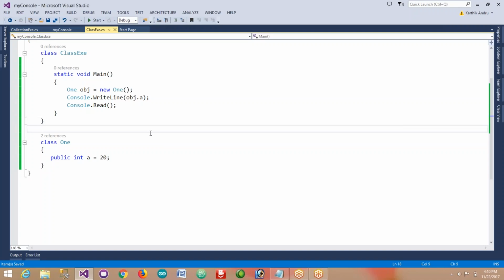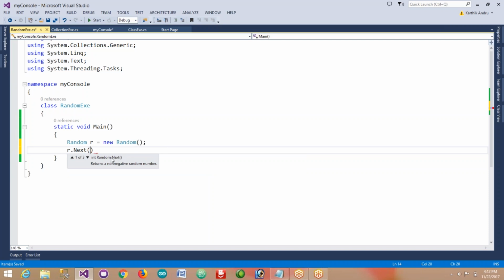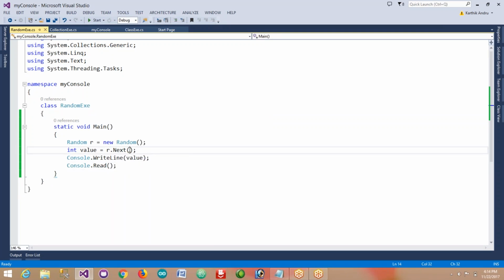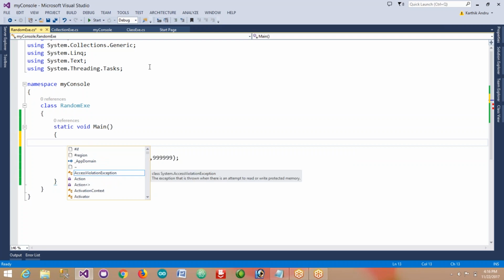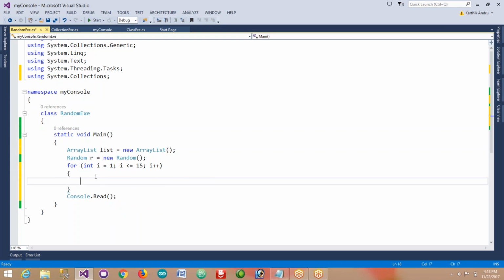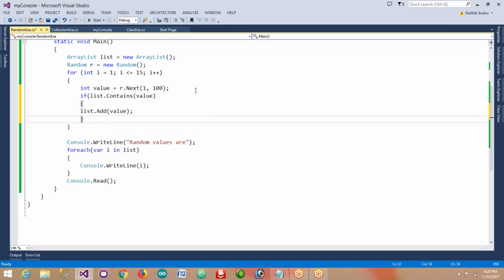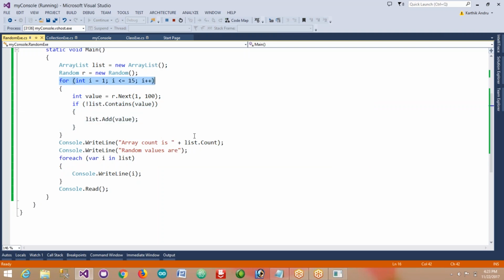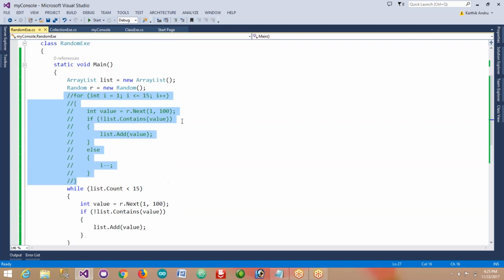Day 14 - Random Class in C#